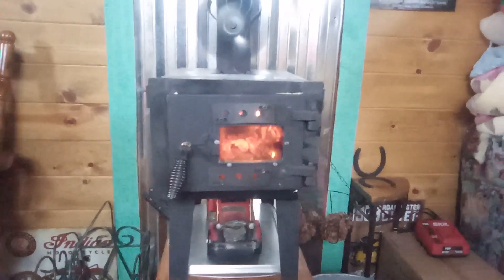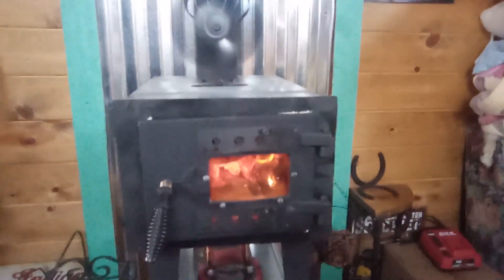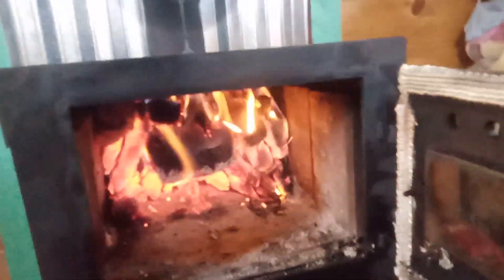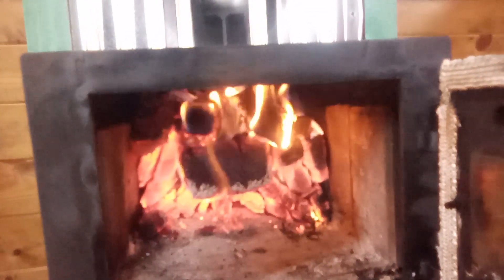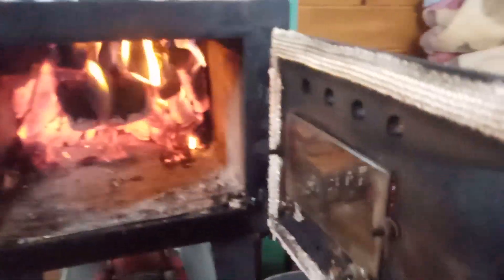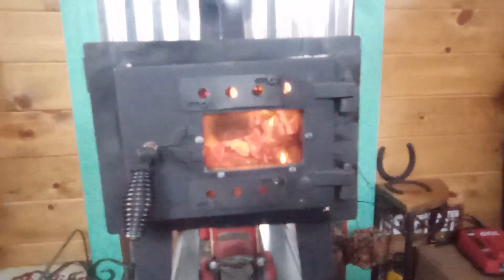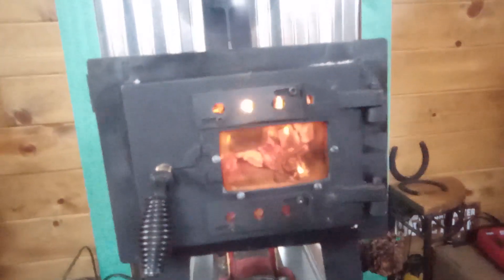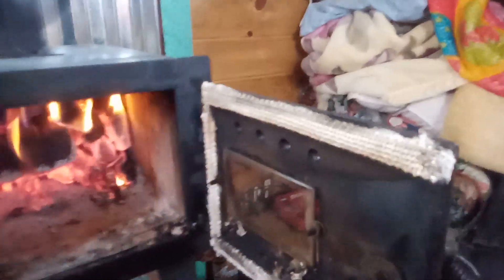Guide Gear wood stove modification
guide gear wood stove upgrade